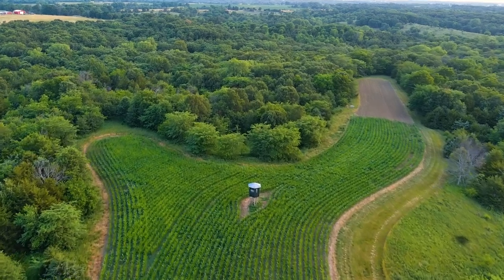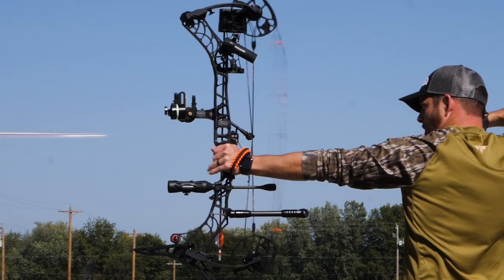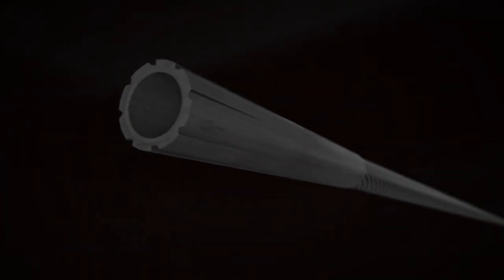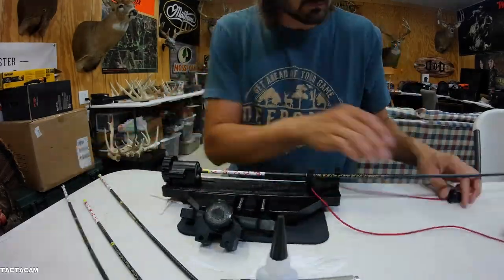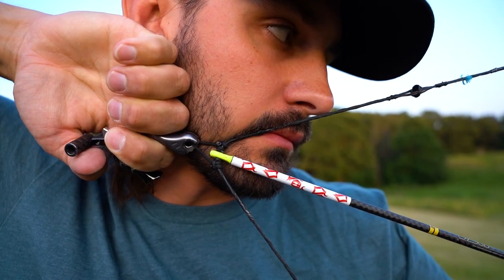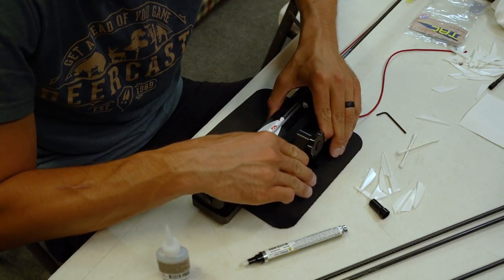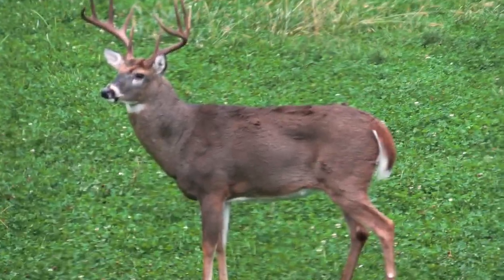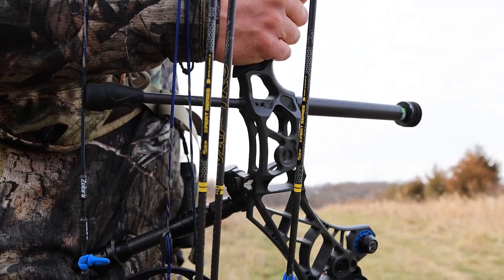Forrest's VAP TKO Setup!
Forrest from @DruryOutdoors rocking the VAP TKOs this season!